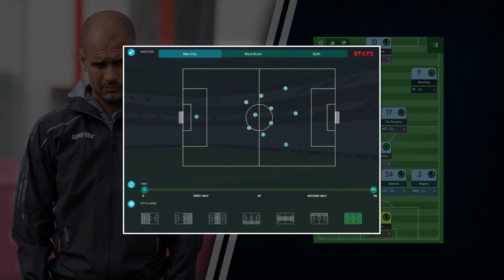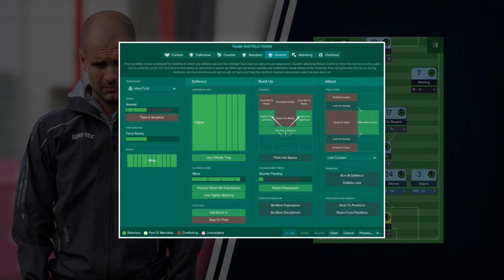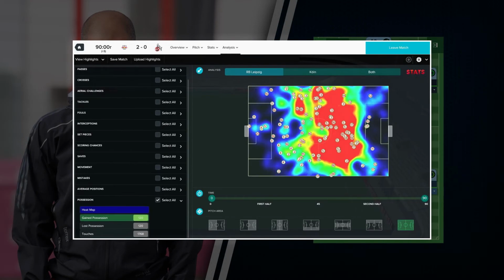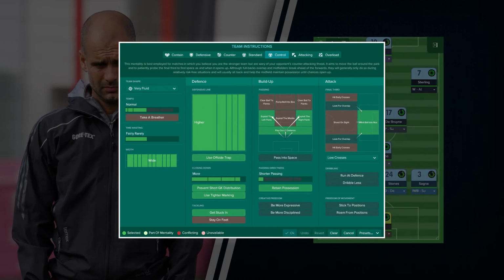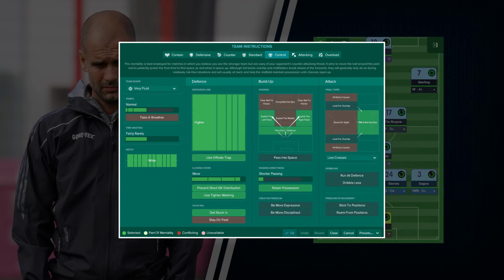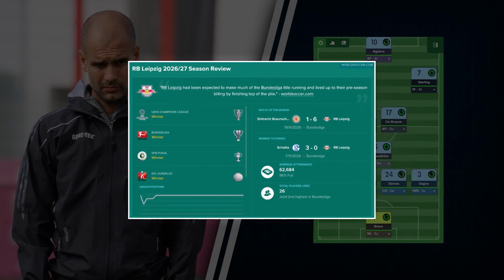Tempo Tactics Episode 1: Recreating Pep's Inverted Wing-Back Tactic in FM17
Introducing our new tactics series where we will take an in depth look at real life tactics from the world's most renowned managers and attempt replicate them in Football Manager 2017 scenarios. We are starting off our series with tactical genius Pep Guardiola, looking specifically at his Inverted Wing-Back tactic.

Presented by Chris Darwen
Original article written by Distance Covered
Animated & edited by Jake Bryant